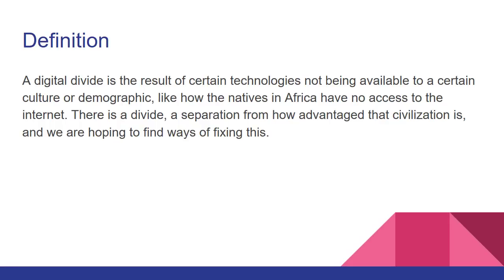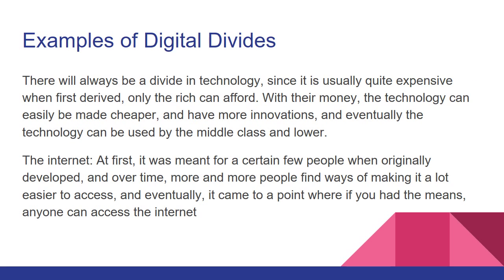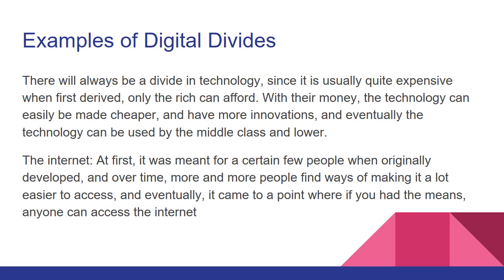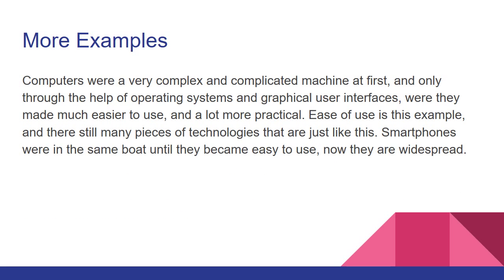Digital Divide Week 13